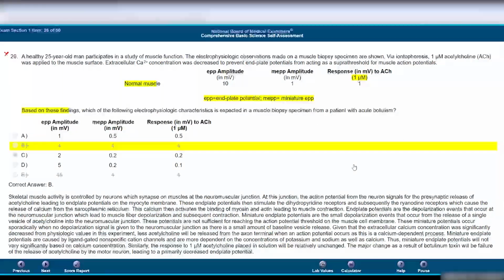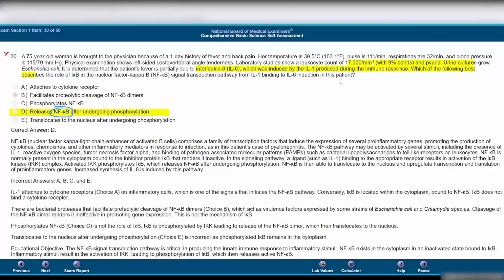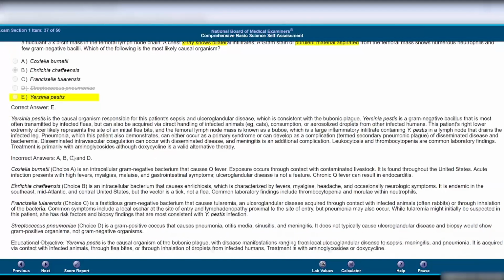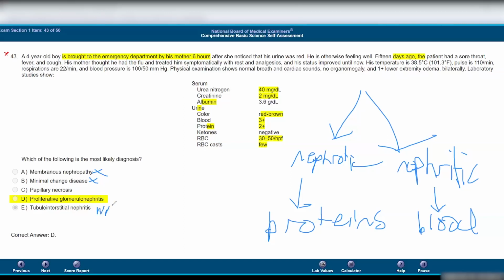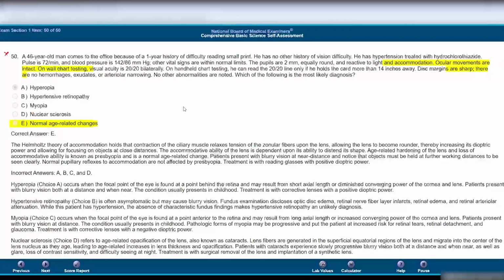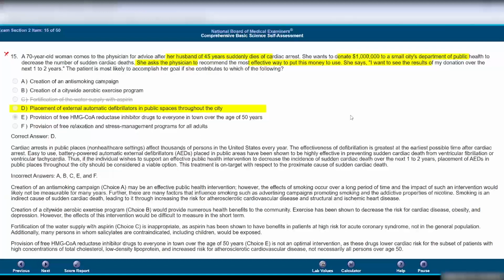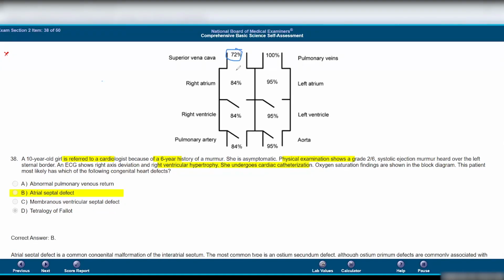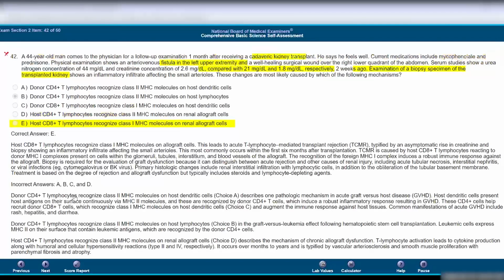Mastering efficient USMLE Step 1 Test Taking: CBSE 27 pt 2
Conquering the USMLE Step 1: In-Depth CBSE 27 part 2 Walkthroughs 🧠💪
Here's what you'll find:
This channel is perfect for:
Here are some of the topics we cover:
Anatomy
Physiology
Biochemistry
Microbiology
Pathology
Pharmacology
Behavioral Sciences
Biostatistics and Epidemiology
Gastrointestinal
Cardiovascular
Reproductive
Endocrine
Respiratory
Renal
Hematology and Oncology
Musculoskeletal
Family Medicine
Pediatrics
General Surgery
Otolaryngology
Psychiatry
Ob/GYN
Internal Medicine